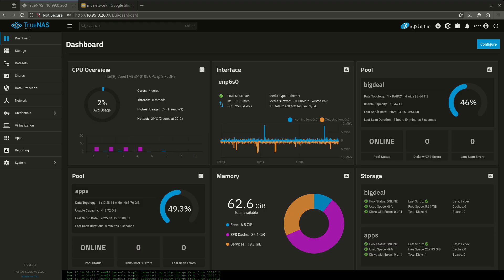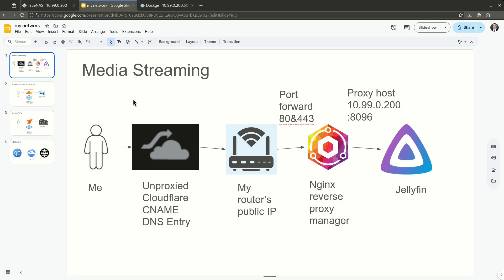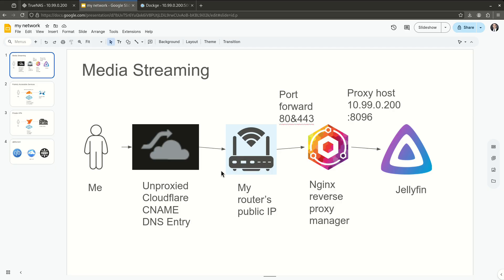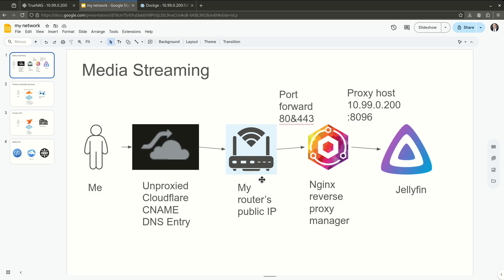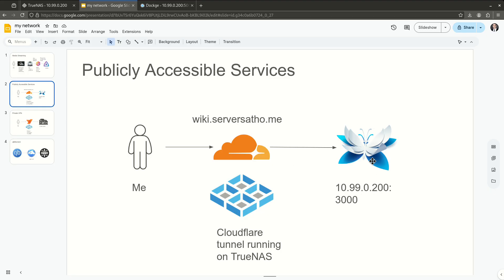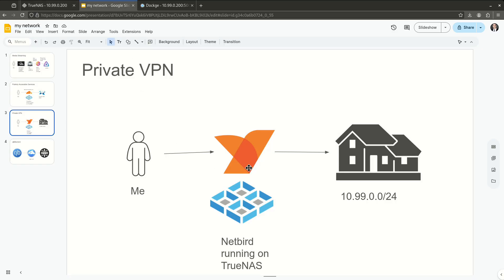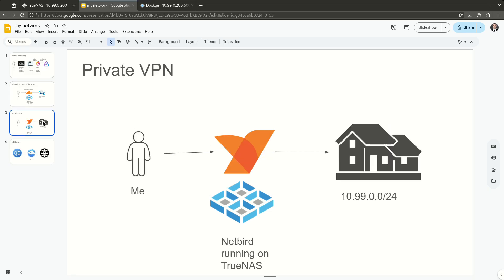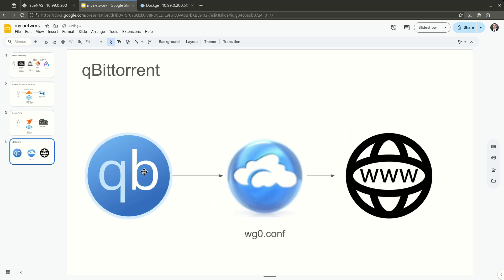Secure Ways to Access Your Homelab: VPNs, Cloudflare & Reverse Proxies!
*Remote Access to Your Homelab: VPNs, Cloudflare Tunnels, & More!*

Need a secure and flexible way to access your server, Docker containers, or home network from anywhere? In this video, I’ll show you four different methods for exposing and protecting your services, including reverse proxies, mesh VPNs, and traditional tunneling tools.

🔐 Whether you're looking to access Plex, Nextcloud, qBittorrent, or a full dashboard, you'll see how to do it safely—with or without opening ports.

✅ What You'll Learn:
🔹 Using Nginx Proxy Manager with Cloudflare DNS and SSL
🔹 Setting up a Cloudflare Tunnel for zero-trust access
🔹 Creating a secure mesh network with NetBird
🔹 Routing qBittorrent through AirVPN with a killswitch
🔹 Best practices for DNS, firewall, and container routing

📌 Timestamps:
0:00 Intro
1:30 How I stream media
4:10 How I expose services to the internet
5:50 How I access my home network privately
7:26 How I keep my downloads safe
8:20 Outro